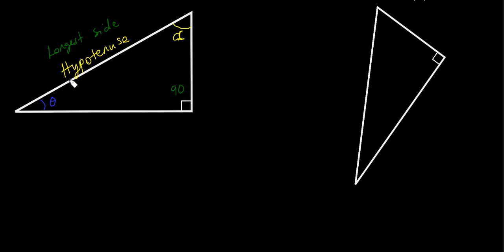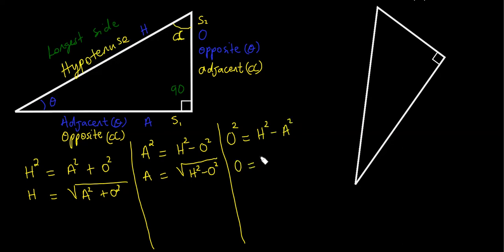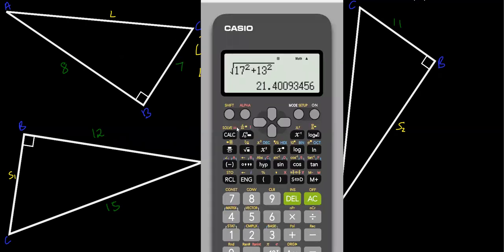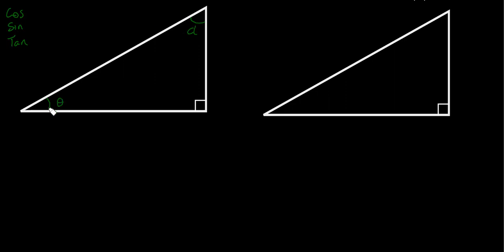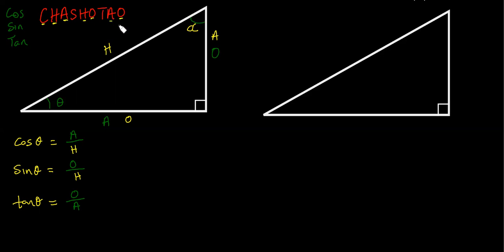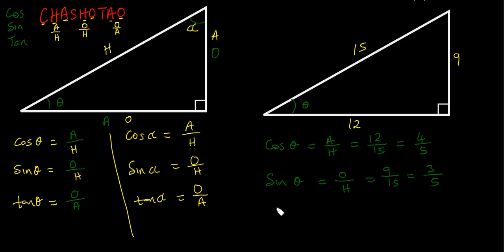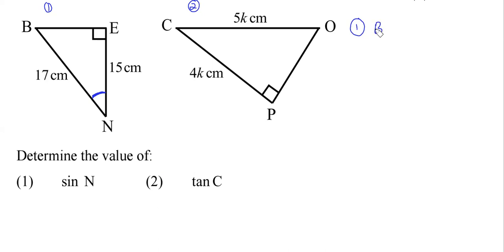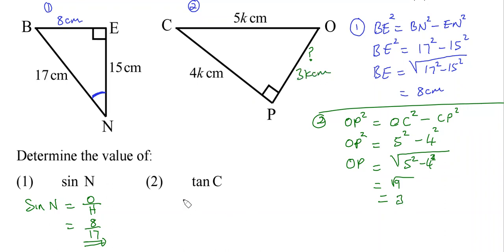Introduction to Trigonometry 1 Grade 10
Introduction to Trigonometry 1. Pythagoras Theorem and "sin, cos & tan" covered.